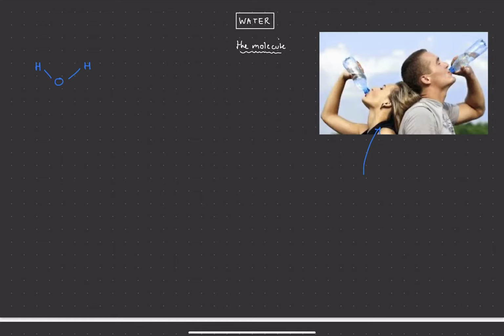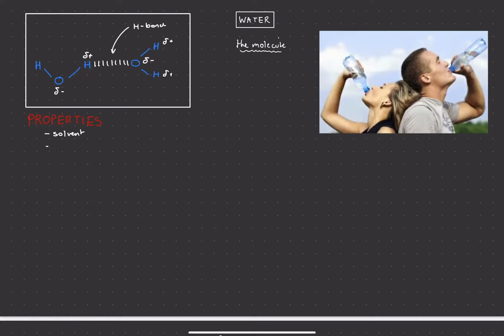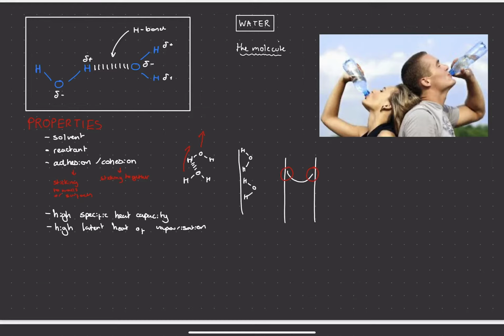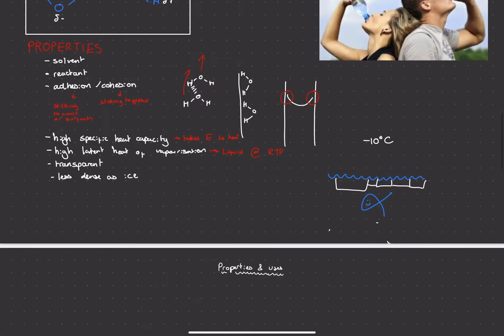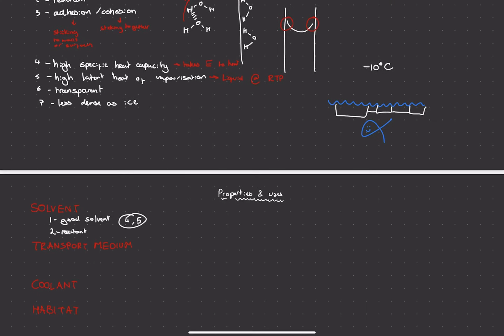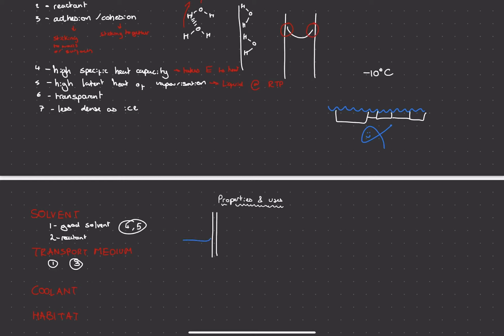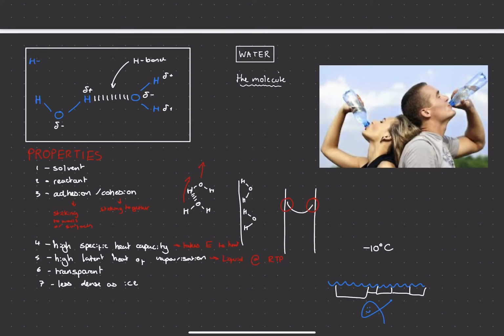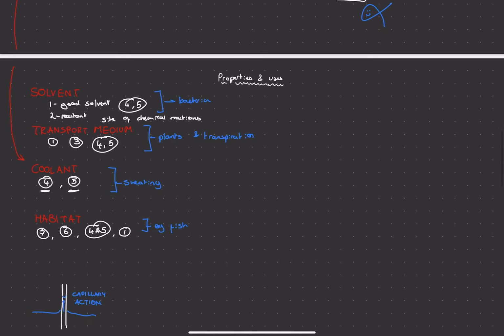Biological Molecules: Water (A level biology)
Second video in the biological molecules topic. Videos intended for OCR A level biology.